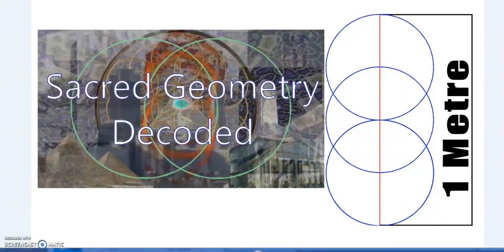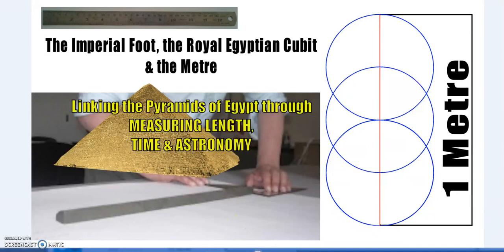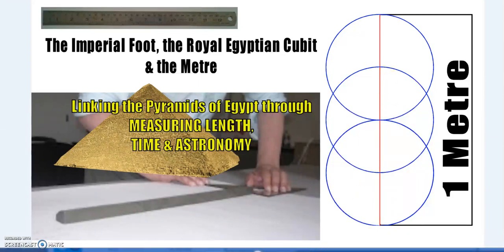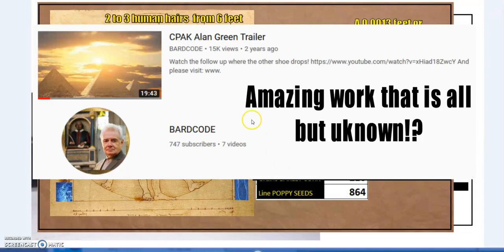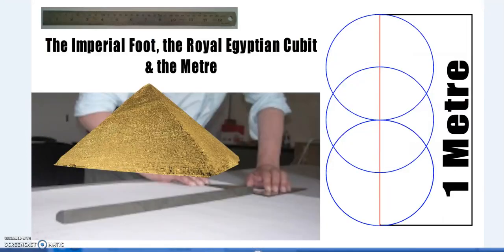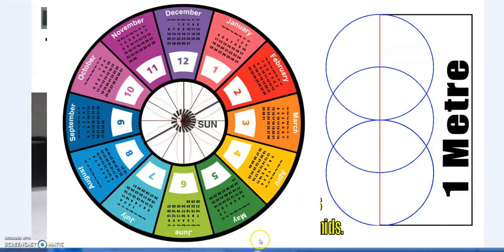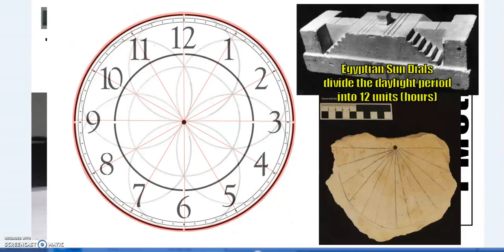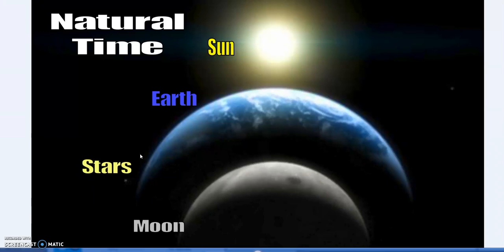Great Pyramid -Secrets of Time, Geometry & Metrology Decoded 1.0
Understanding the Great Pyramid & the Ancient Sciences